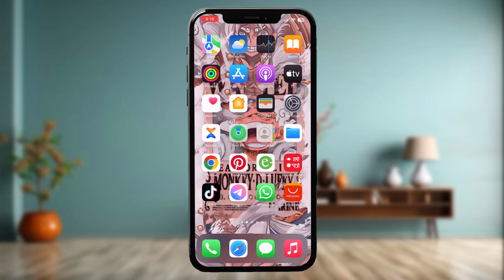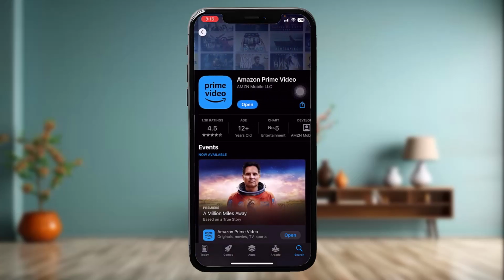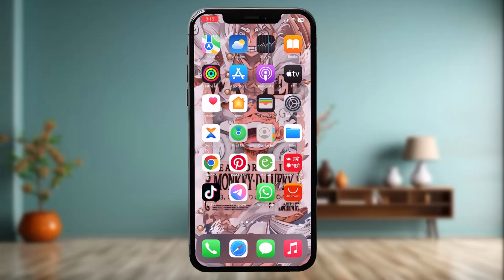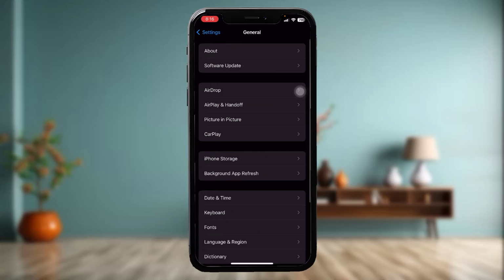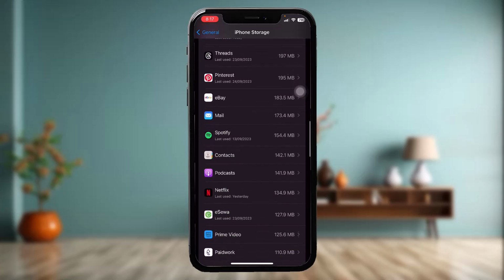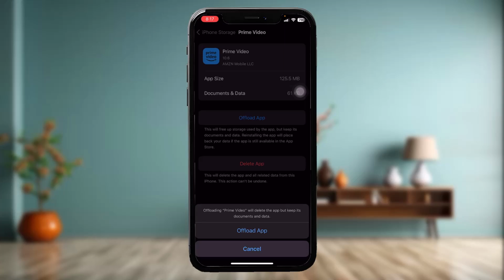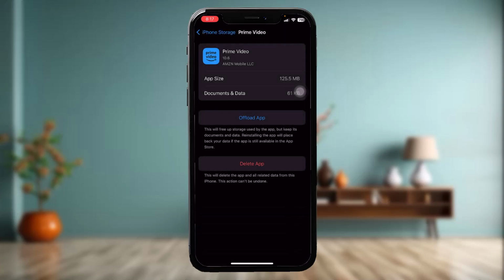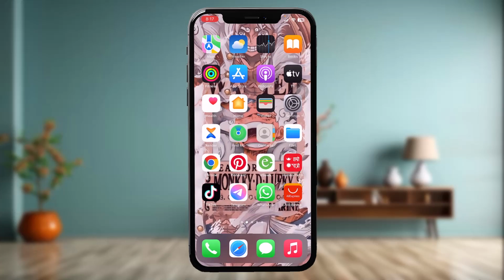Prime Video ~ Fix Login Error !! Prime Video Account Login Error: Solution - 2024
Want to know How To fix amazon prime video login problem but don't know how?

So, in this few simple steps you can successfully fix amazon prime video login problem

Timestamps :
00:00: INTRODUCTION
00:13: CHECK FOR UPDATES
00:28: RESET THE APP
01:00: CHECK IF BLOCKED OR NOT